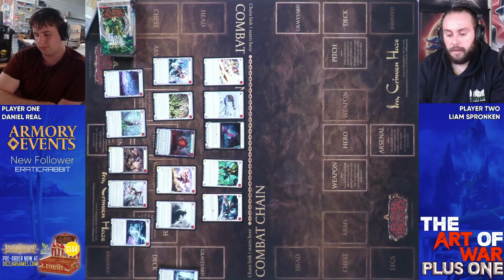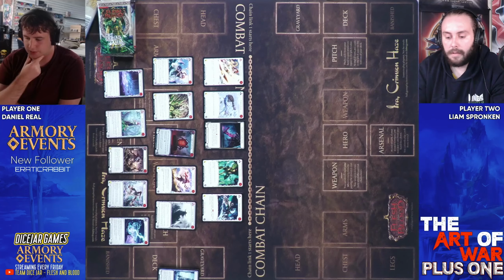Art of War: Plus One - Drafting Tales of Aria | December 2021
Art of War Plus One is back!! This time with we're drafting Tales of Aria in preperation for NZ Nationals